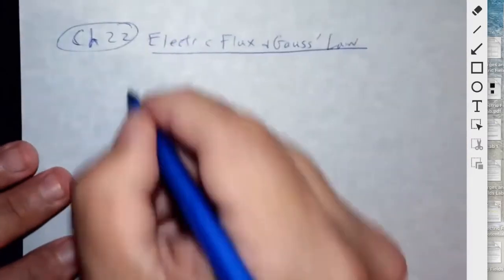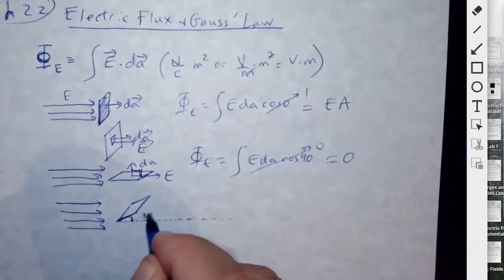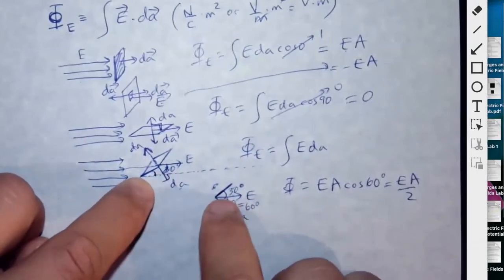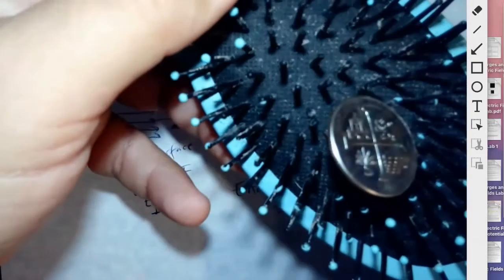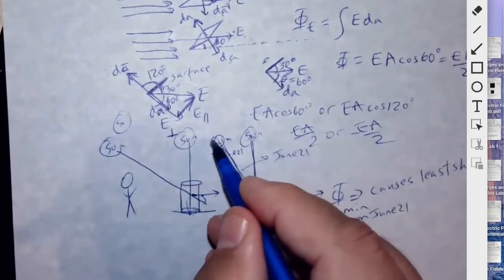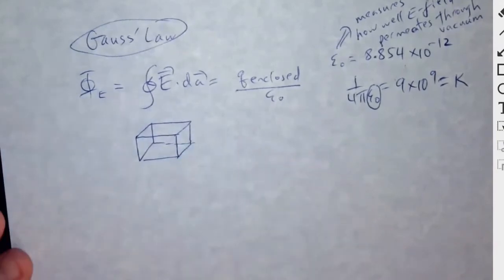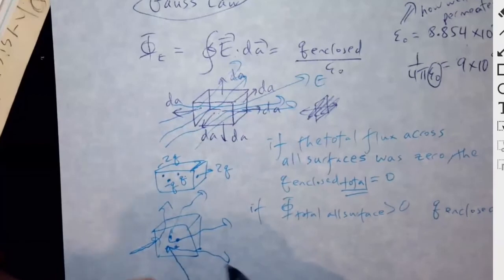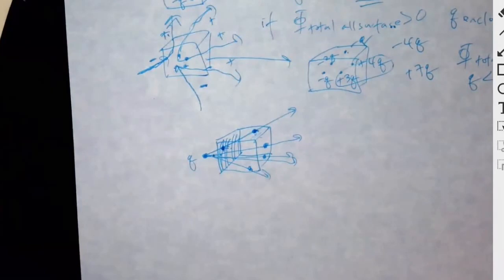Electric Flux and Gauss' Law Theory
This video explains the phenomenon of Electric Flux and Gauss' Law and their meaning and applications.